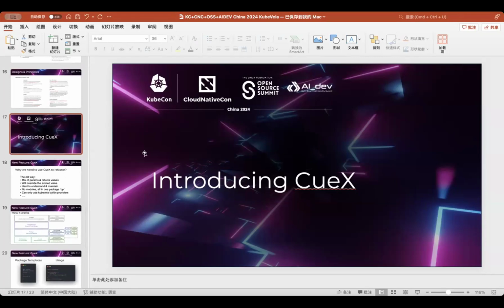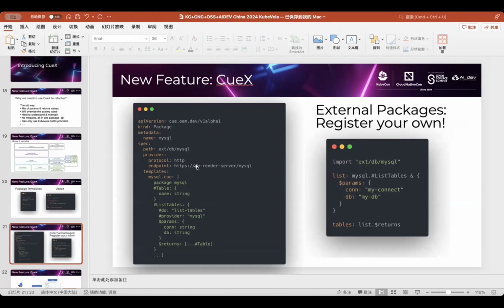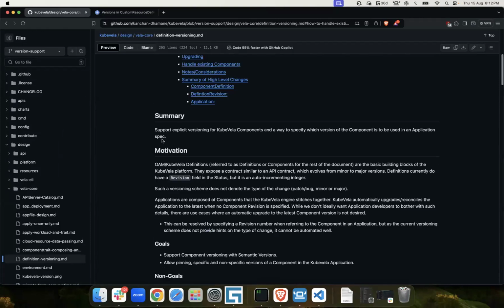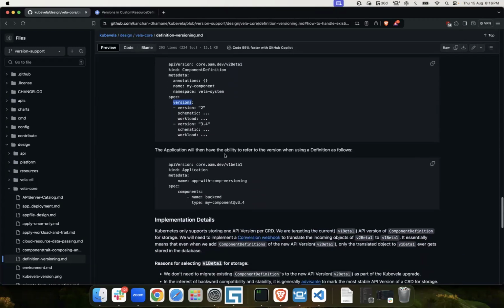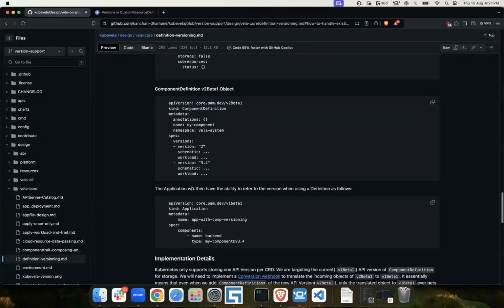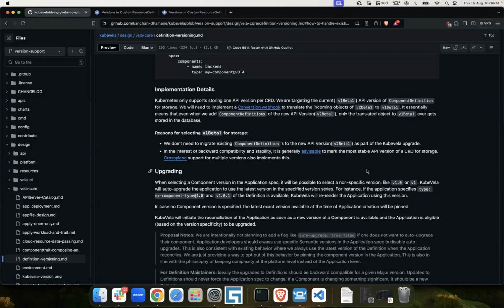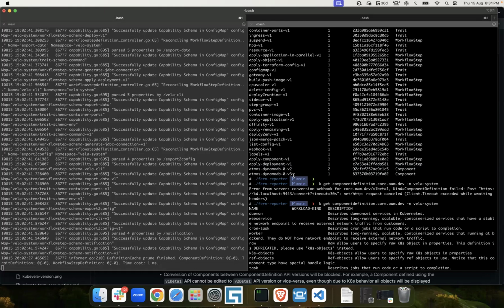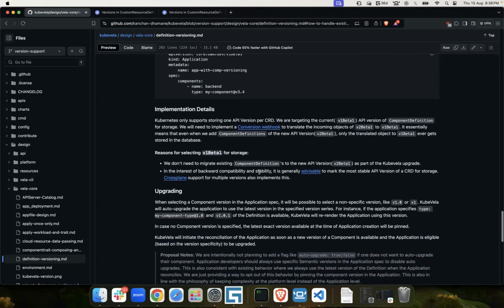KubeVela Community Meeting 20240815